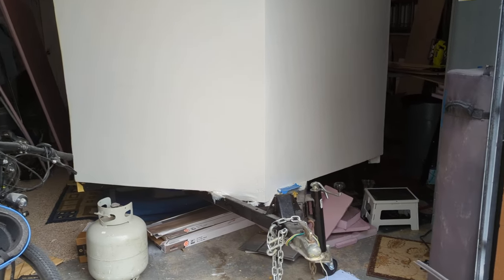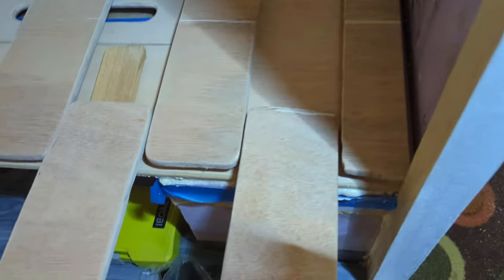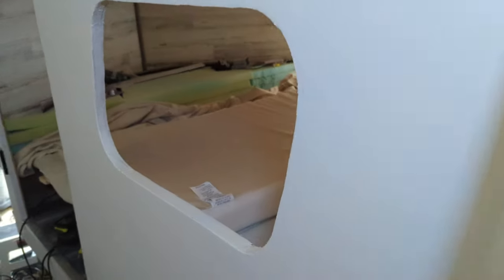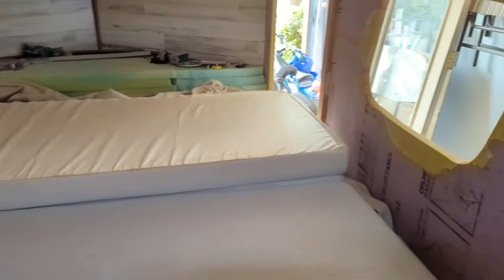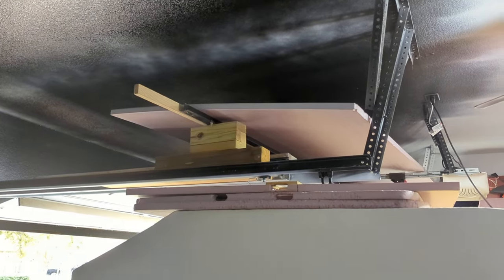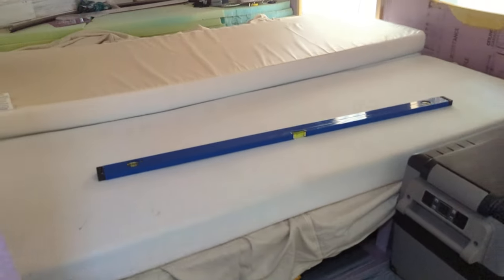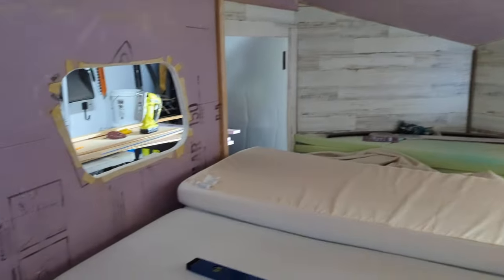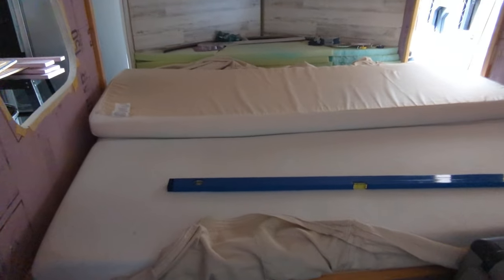DIY foam camper build. foamie, poor man's fiberglass PMF. DIY battery.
A foam camper covered with canvas and wood glue. This is my build experience so far. It's getting close to being ready for a test run!